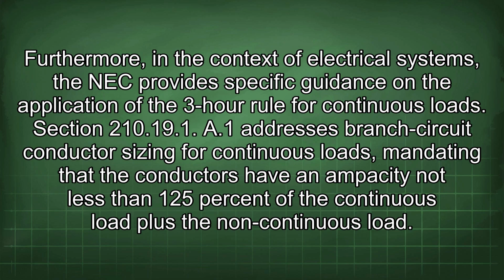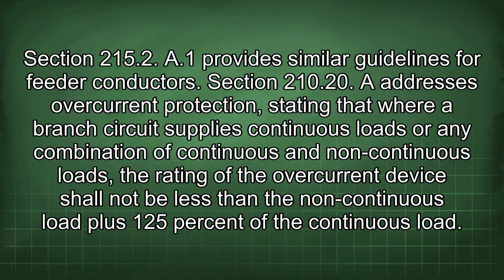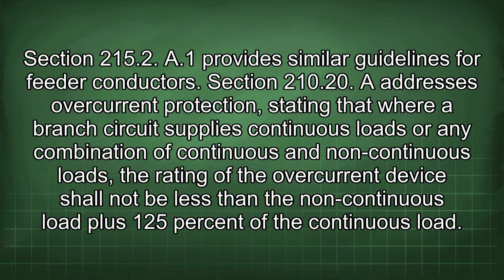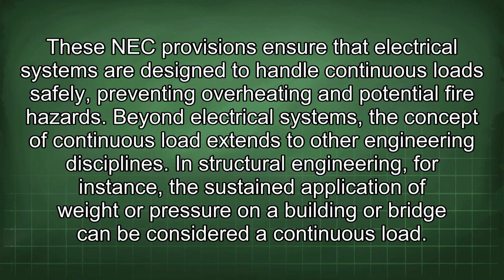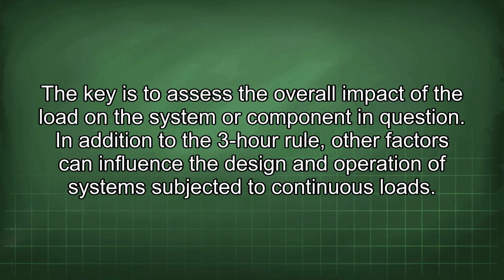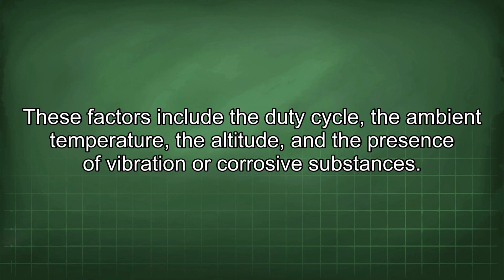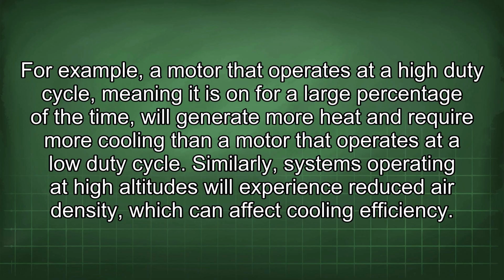Understanding the 3 Hour Continuous Load Limit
Discover why a 3-hour limit is used for continuous loads. Learn the reasoning behind this standard and its impact on preventing injuries. Explore the research that supports this guideline.